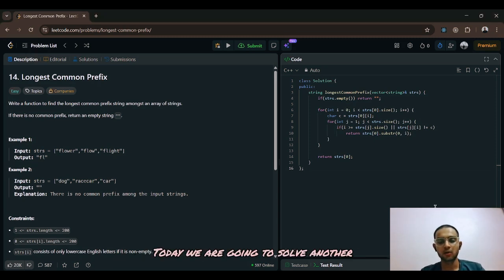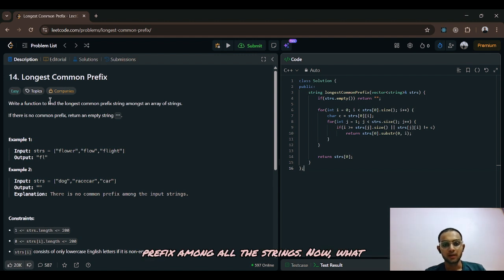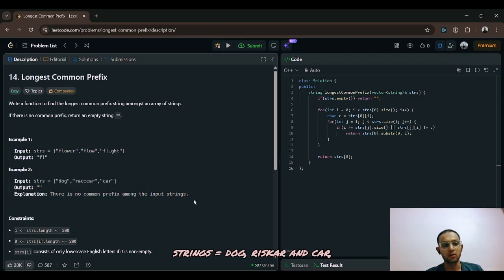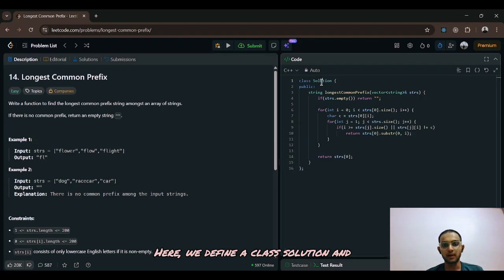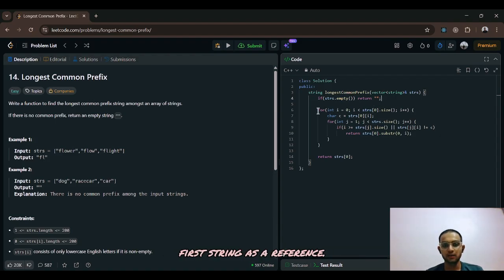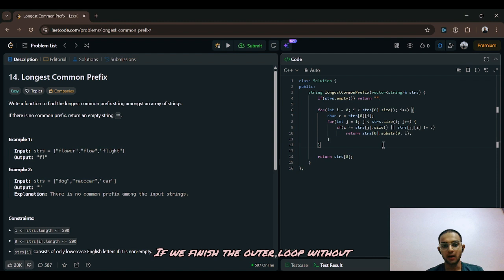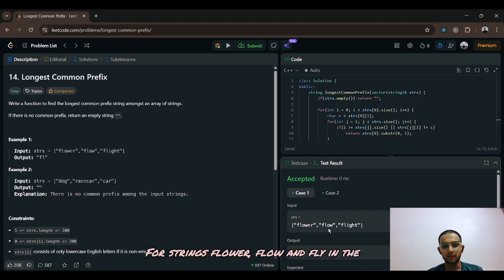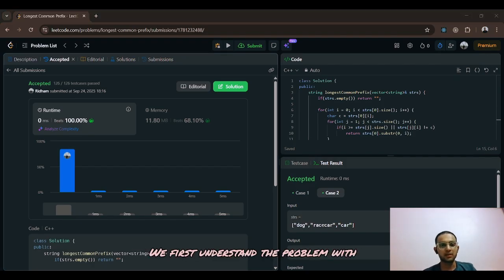Leetcode Q-14: Longest common Prefix – DSA Interview Prep | by Ridham Patel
📌 Problem Name: Longest Common Prefix
📌 Platform: LeetCode
📌 Difficulty: Easy
📌 Language: C++

🧠 Topics Covered:
• Strings
• Arrays
• Prefix Matching
• Iterative Approach

💡 Description:
In this video, we solve LeetCode Problem 14: Longest Common Prefix, an important DSA interview prep question. The task is to find the longest common prefix string amongst an array of strings. If there is no common prefix, return an empty string.

We explore multiple approaches step by step – from a basic iterative comparison to more optimized techniques like divide & conquer and binary search on prefix length. This problem is very common in coding interviews and helps in building a strong foundation in string manipulation and problem-solving techniques.

📌 Examples:

Input: ["flower","flow","flight"] → Output: "fl"

Input: ["dog","racecar","car"] → Output: ""

🚀 Key Takeaways:
• Learn how to solve string-based interview problems efficiently
• Understand step-by-step approach from brute force to optimized solutions
• Covers edge cases like empty strings and single-element arrays